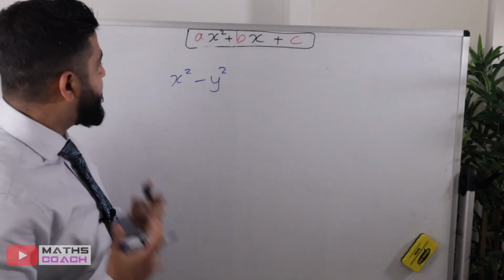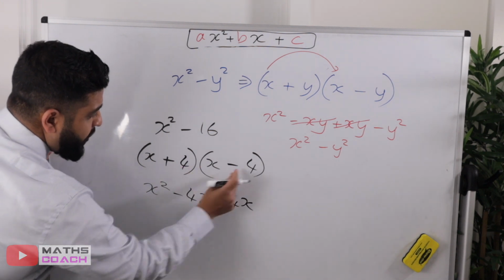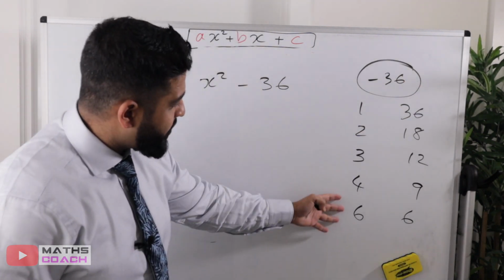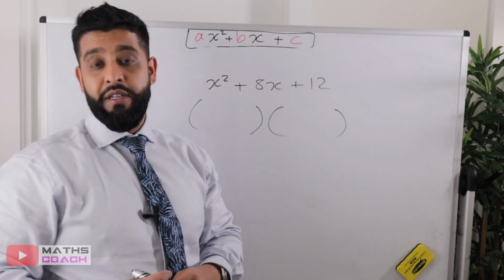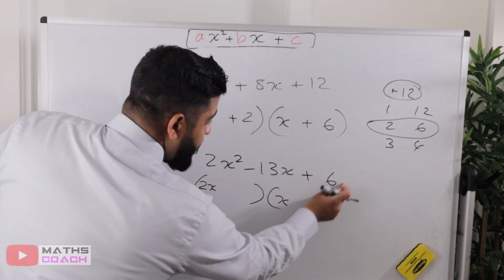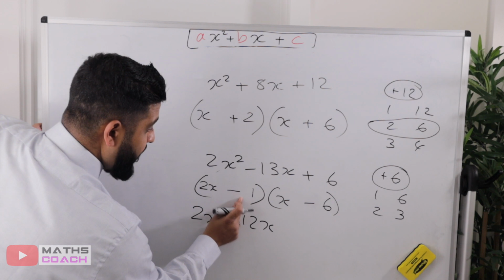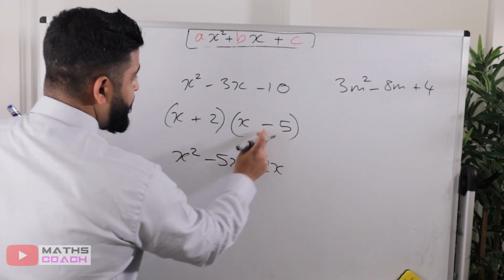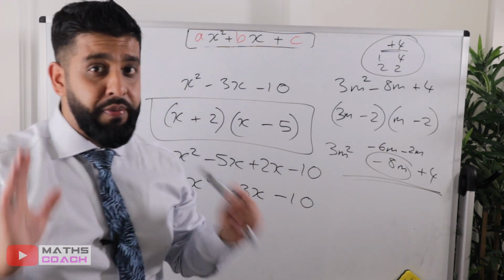Difference of Two Squares Factorising Quadratics | BONUS CONTENT (Part 3 of 3)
Factorise Difference of Two Squares Quadratic Expressions , Equations with this easy method that will prepare you for ANY type of Quadratic in the form ax^2 + bx + c. This lesson is part 3 of a series of lessons on Factorising Quadratics which will show you how to find the difference of two squares, completing the square and using the Quadratic formula.

INCLUDES BONUS CONTENT at the end of video showing a faster method for factorising

🎓Maths Coach 🎓